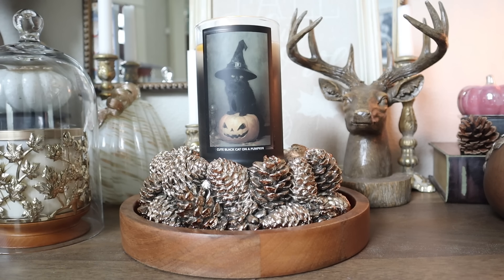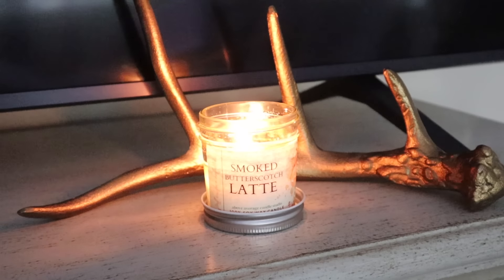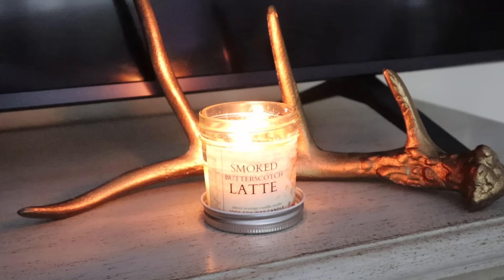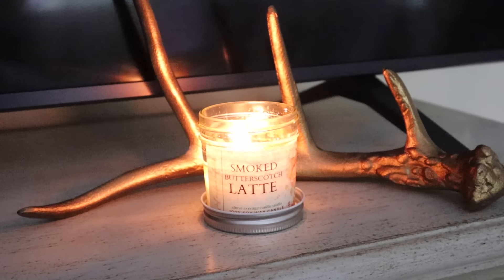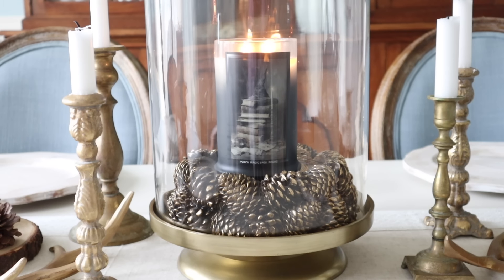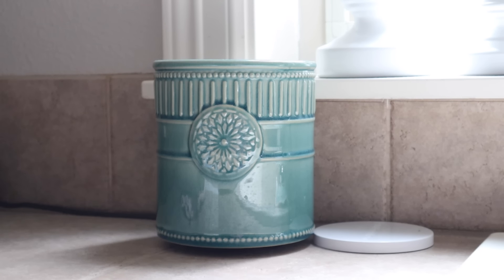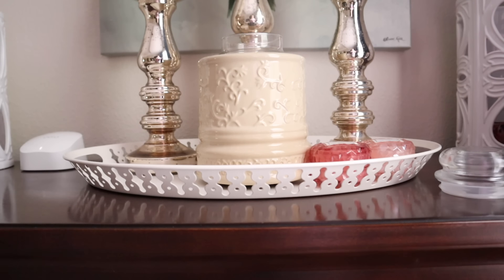Weekly Home Fragrance Roundup (Alf was late but he eventually showed up for work 😏)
Hey friends, happy Saturday! Let's chat wax!

Here are two great neutral options - The white option
Ivory option
Here are two awesome candle lamp options (the second one has an adjustable arm which is an awesome feature if you melt a wide variety of jar heights)

Kringle and Country Candles - (Designer 3 wicks are $12.95!

Find HomeWorx candles here:
At HomeWorx.Shop - (Buy 4 get 1 Free Fall 4 Wicks. Be sure to check out the sale tab, there are TONS of candles there that are highly discounted. You can try to use my discount code MELANIEP to save 15% an additional off your order of $40 or more but I don't think it will work with this sale. Worth a try on the sale candles perhaps if you are only getting those.)
At Ulta

Bath and Body Works Candles ($16.95 3 wicks... no thanks!)

Scentsy: I don't sell it but... check out my bestie Lisa if you don't have a consultant, she is WONDERFUL!

Save 15% at City Beauty with code MRKONGSMOM at check out

Please read:
In case you are curious, the vast majority of what I feature on my channel is purchased by me. Occasionally, I will agree to partner with certain companies who will provide me with their product for consideration. I will ALWAYS mention in the video if a product is provided to me for review. I also make sure that the company I am working with knows that I only share my honest review of their products. If I love it, I will share that. If I dislike it, I will share that as well. I will also always tell you why I love or hate a product. Also, I utilize Magiclinks to link my products for you. I always appreciate you using my links to shop!